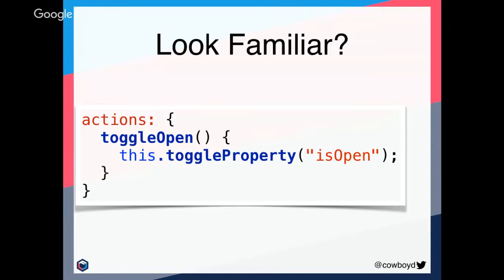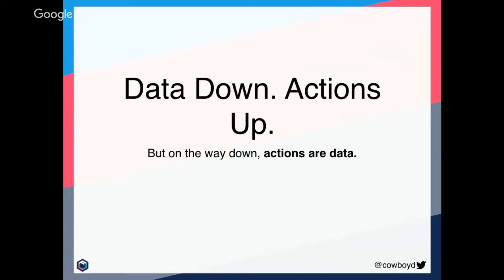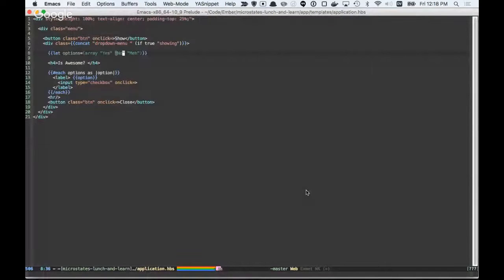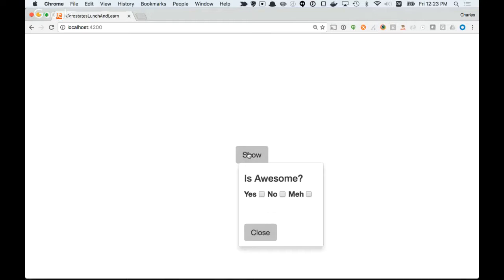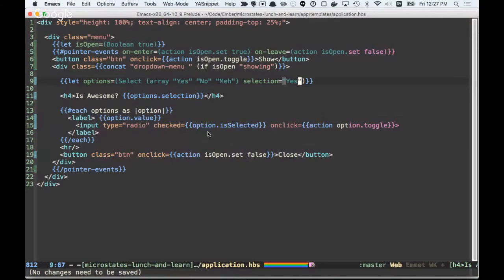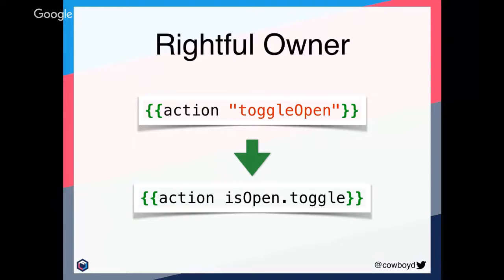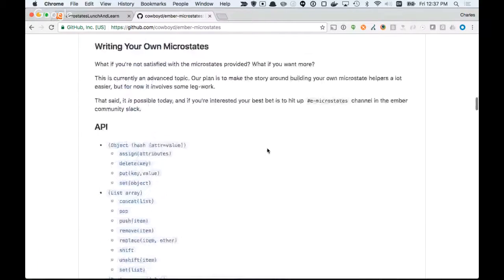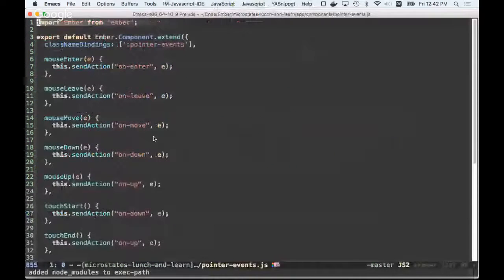Lunch and Learn: Ember Microstates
A simple API for management of UI state feels like it should be a solved problem by now, but the fact remains that we end up having to do a lot of it by hand. I'm going to demonstrate a new library called ember microstates that turns the chore of state management into a fun and profitable excercise.